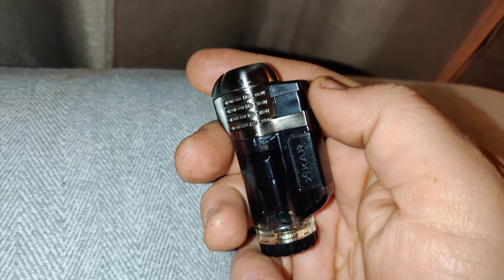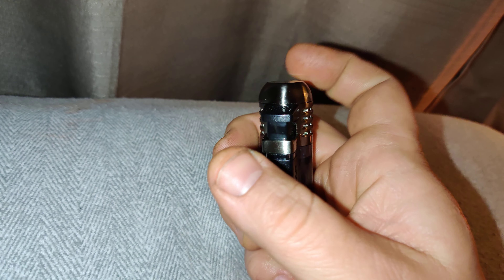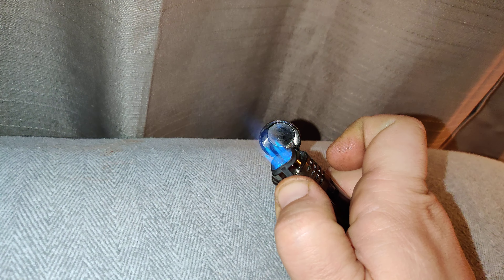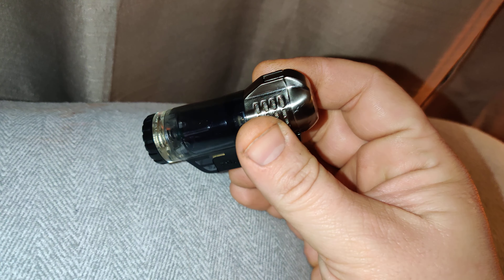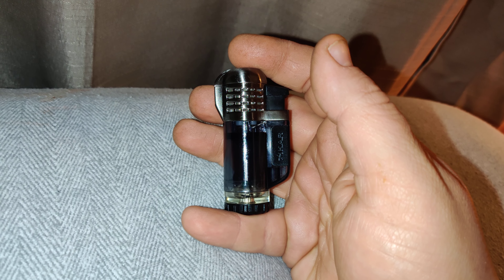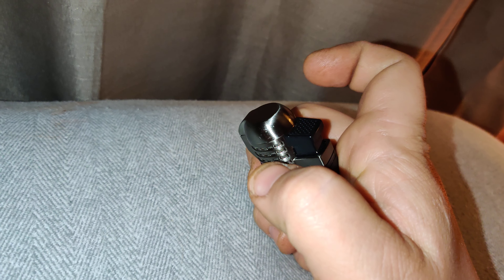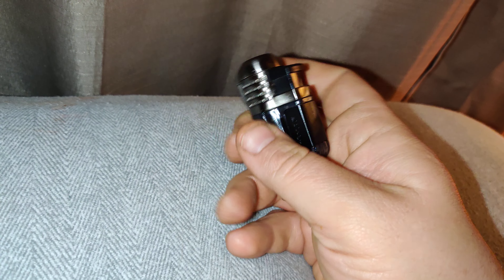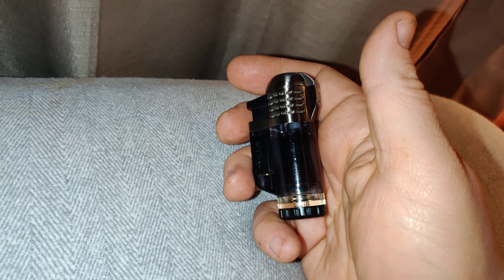Xikar Tech Quad Torch Lighter